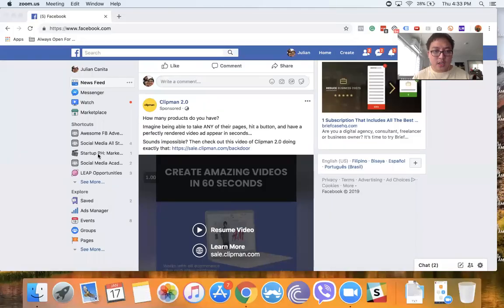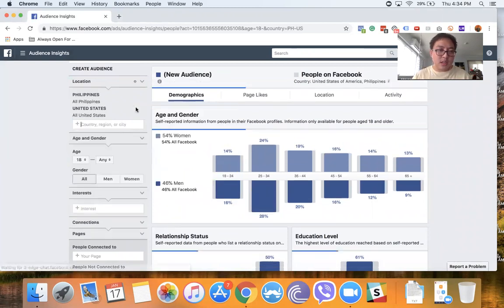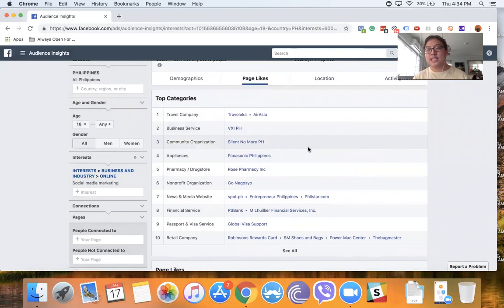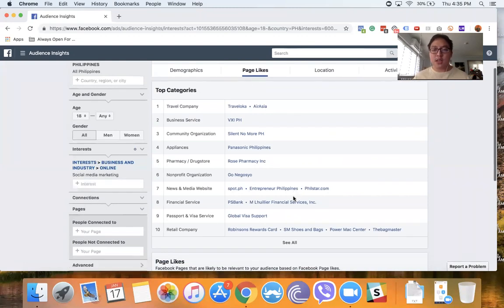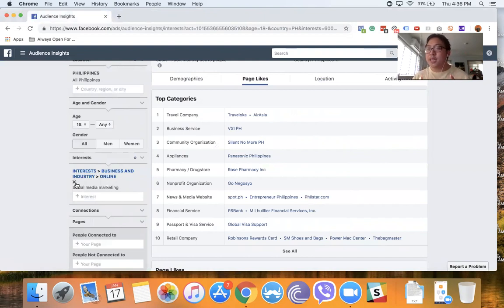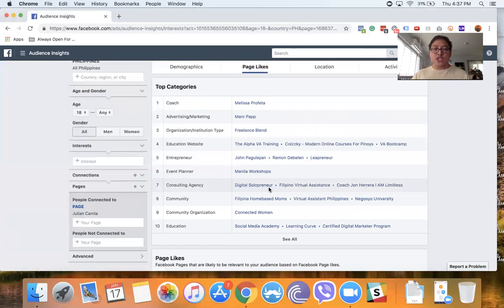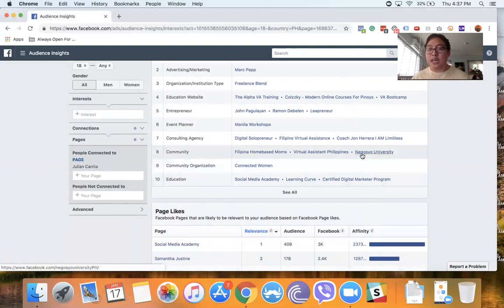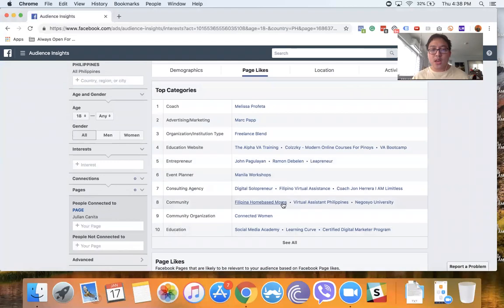Are you using this Facebook Tool?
Facebook wants to help businesses win.

That’s why it has tools which help us run better ads.

But apparently, there’s this one tool that spits out very valuable information but is not being used by a lot of marketers.

I walk through that particular tool in the video above.